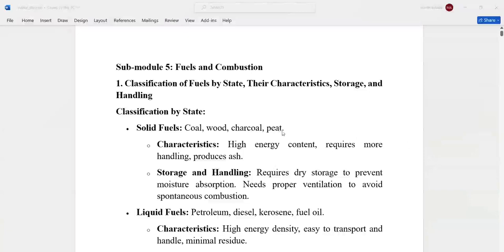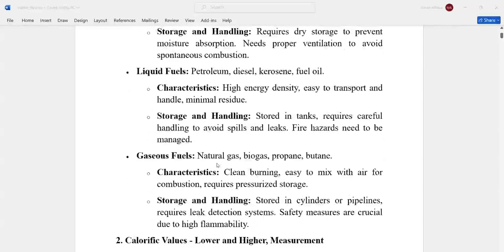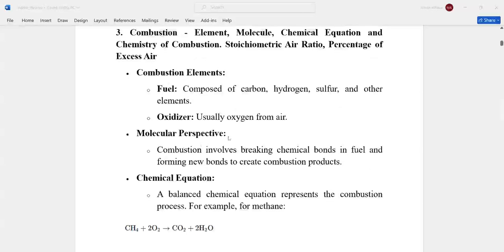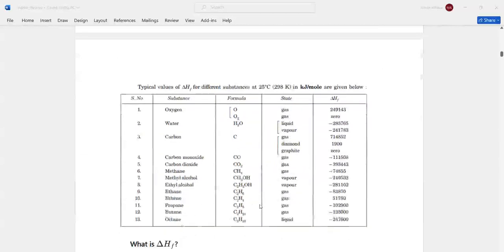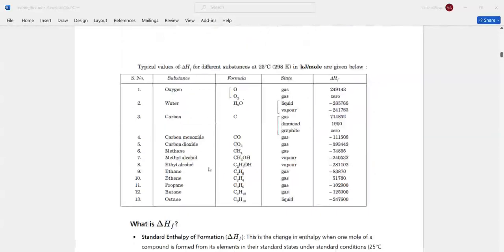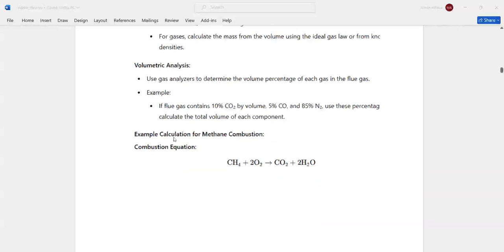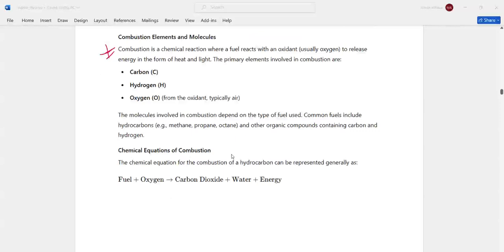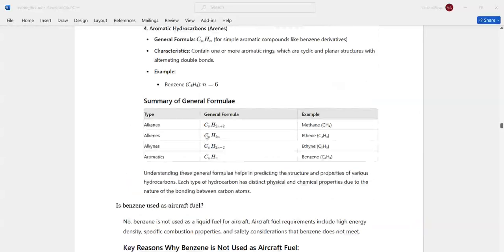Thermodynamics -fuels and combustion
We discuss fuels, their classification and combustion. We also look at stoichiometry, gravimetric and volumetric analysis of products of combustion